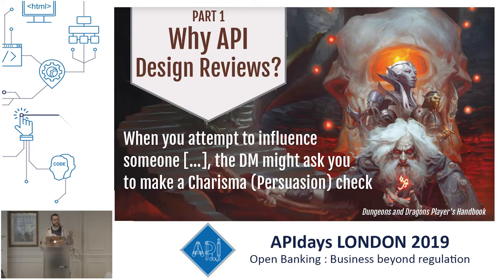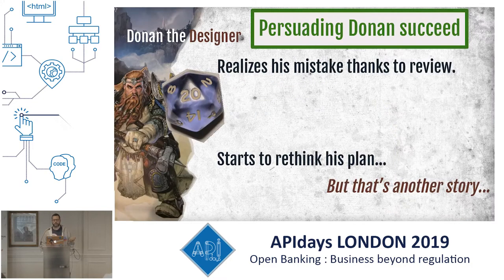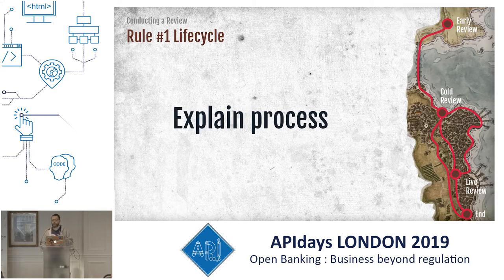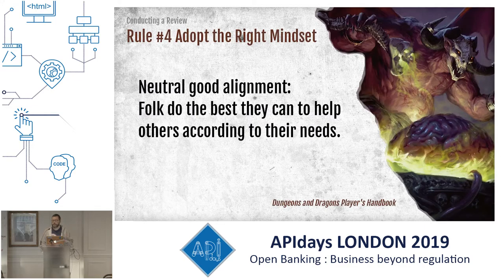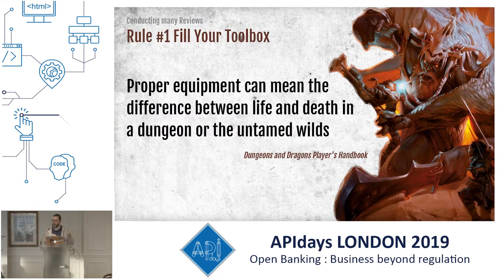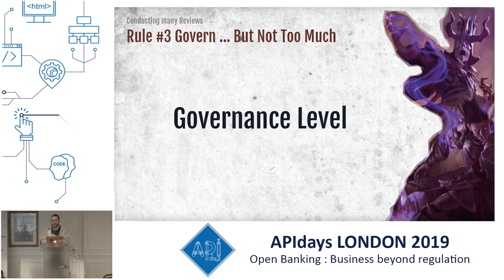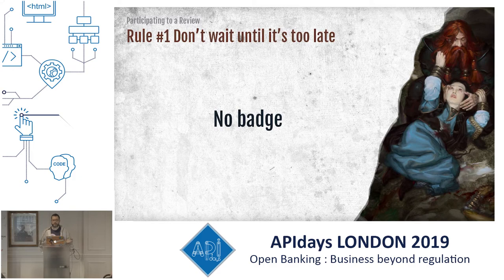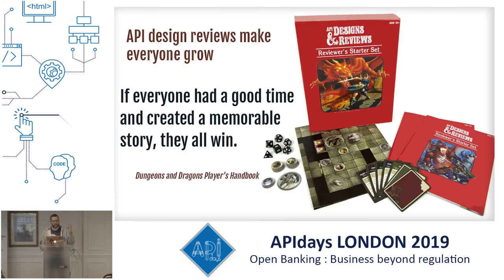API Design Reviewer's Starter Set: Arnaud Lauret a.k.a APIHandyman, Senior Architect @ Natixis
APIdays London 2019

API Design Reviewer's Starter Set
Arnaud Lauret a.k.a APIHandyman, Senior Architect @ Natixis